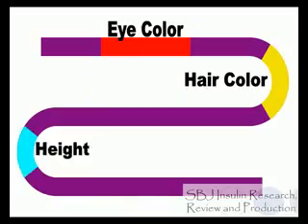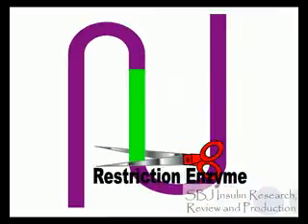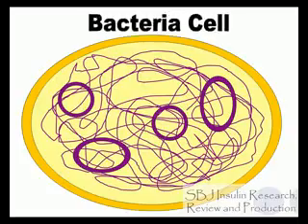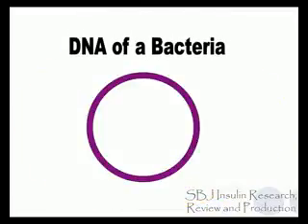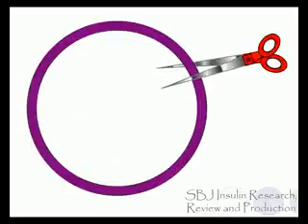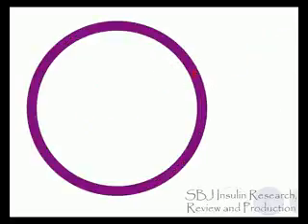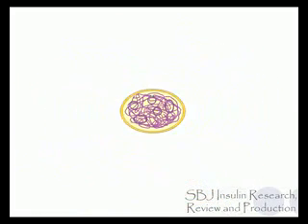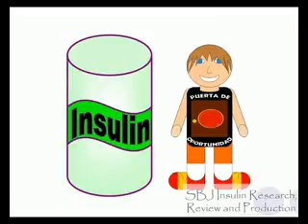Genetic Engineering Animation